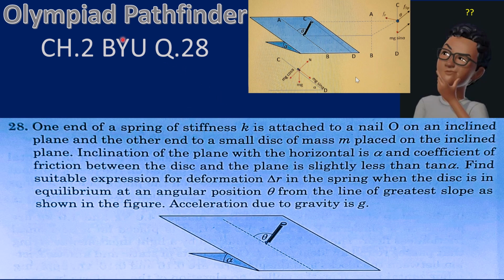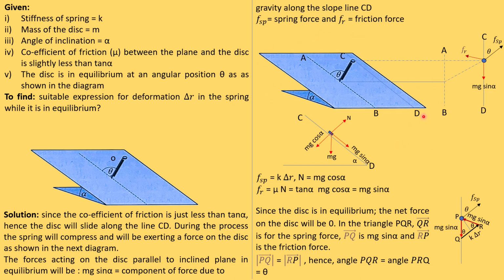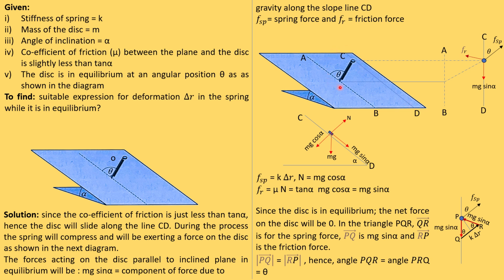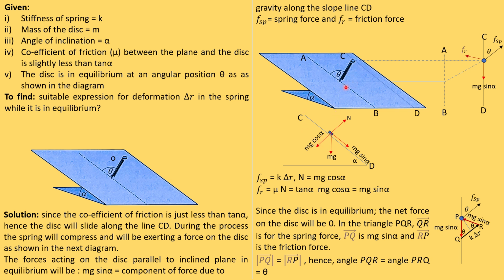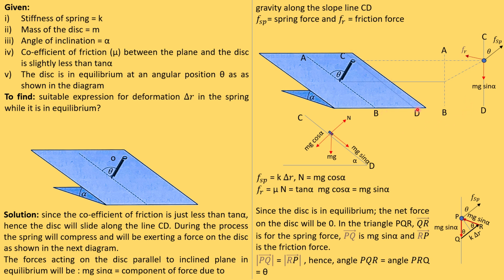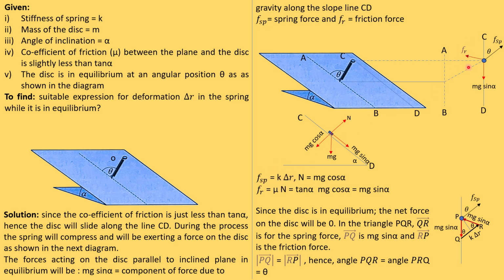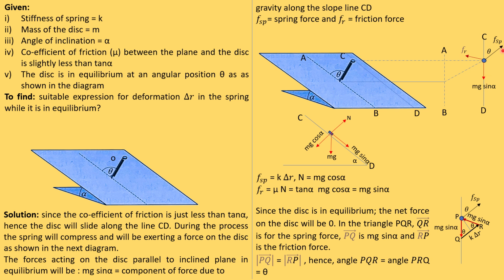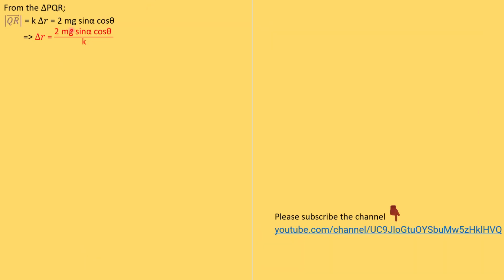Olympiad Pathfinder Ch.2 BYU Q.28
Olympiad  Pathfinder Chapter 2
Build Your Understanding Q. 28

One end of a spring of stiffness k is attached to a nail 'O' on an inclined plane and the other end to a small disc of mass m placed on the inclined plane. Inclination of the plane with the horizontal is alpha .